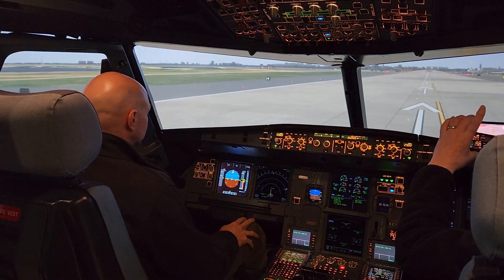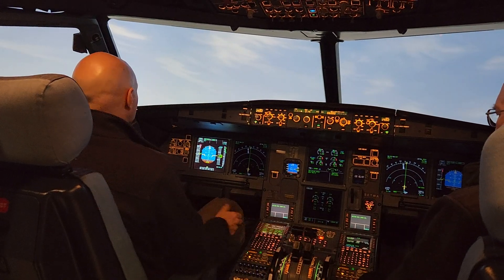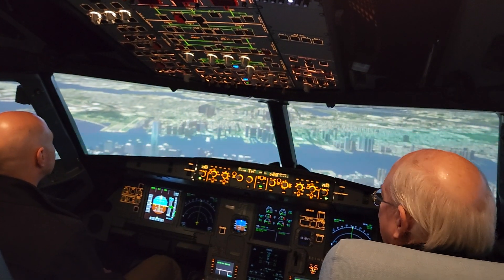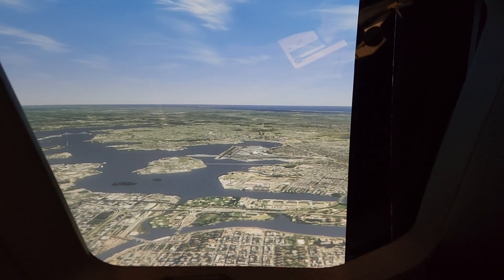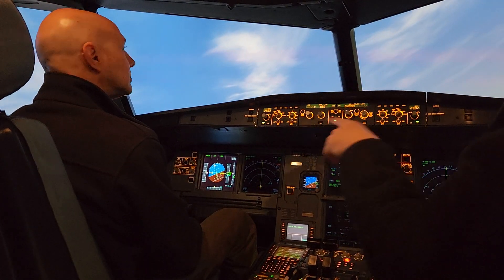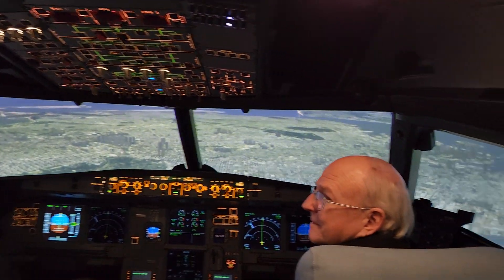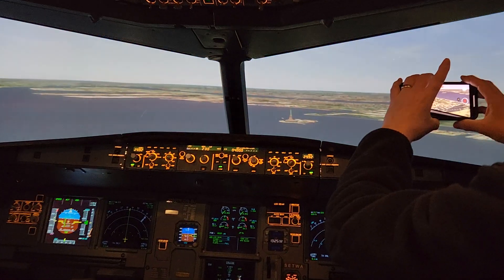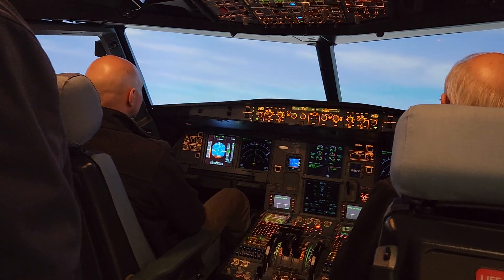A320 Sim Instruction and Discussion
Feb 2024 TOS/CPDLC discussion and flight